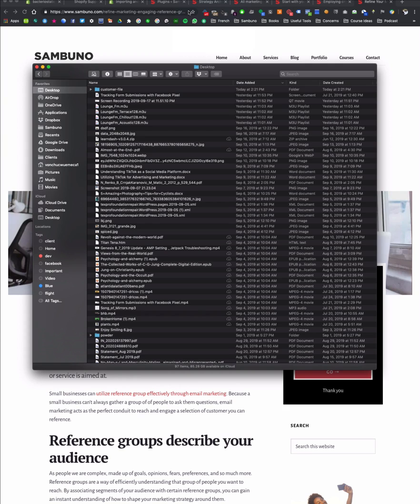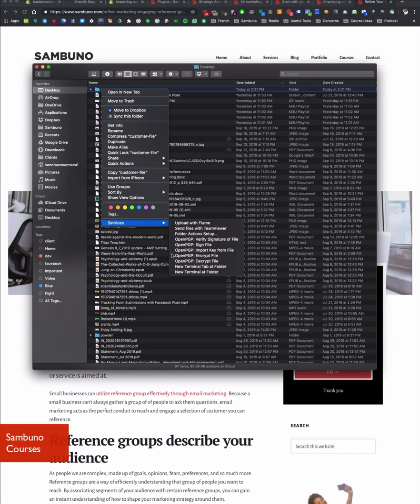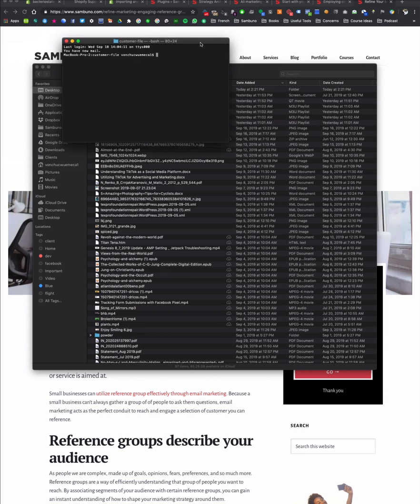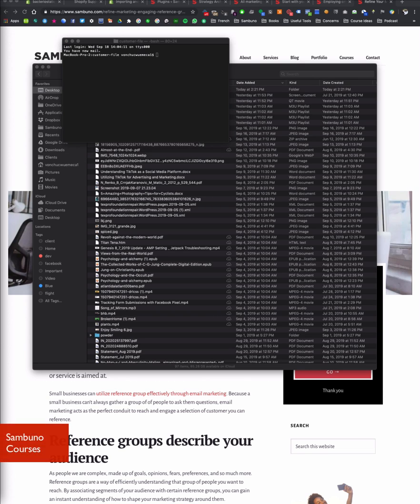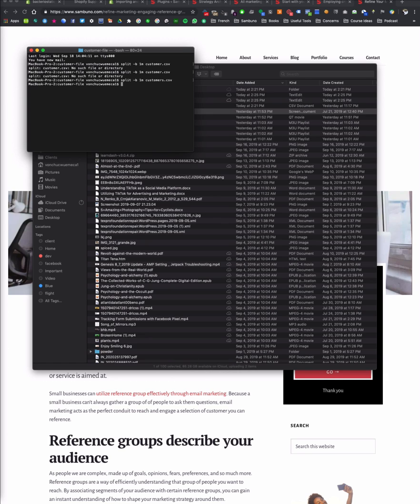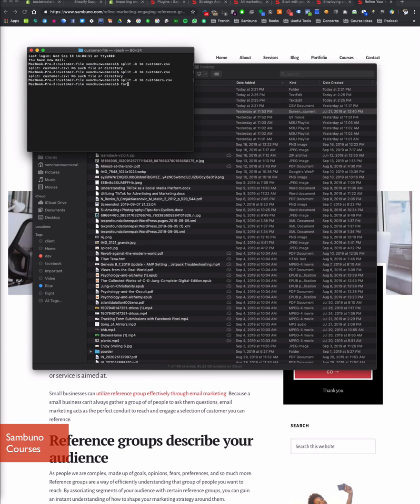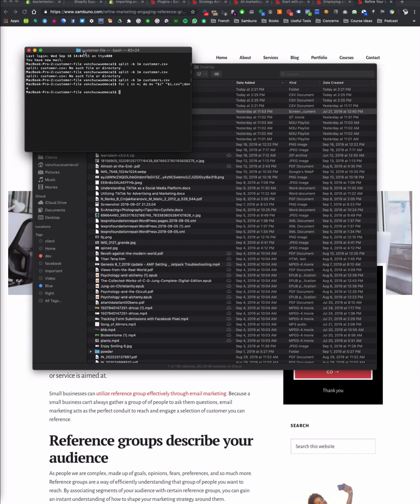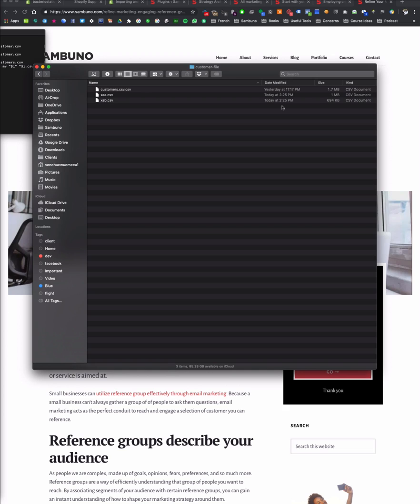Automatically split a large .CSV-file in Mac OS X Terminal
- How to split large CSV files in Mac OS X Terminal, the easy way. And add an extension to them also, so Mac OS X knows how to handle them.

And next, add the .csv extension to all of them:
for i in *; do mv "$i" "$i.csv"; done

Auto split a single CSV file into multiple files of 200 lines each: